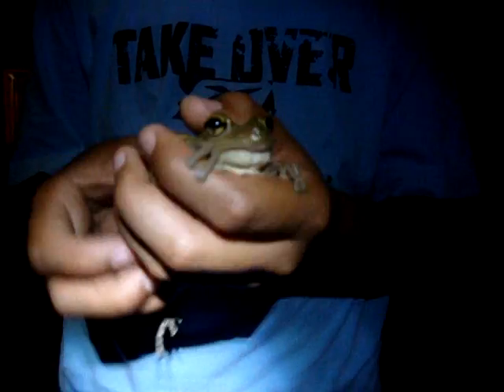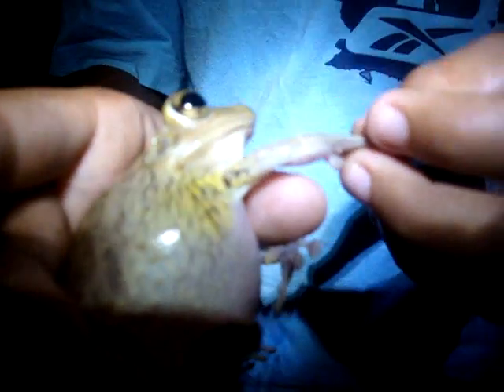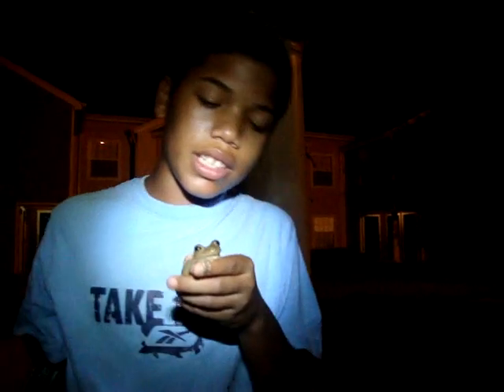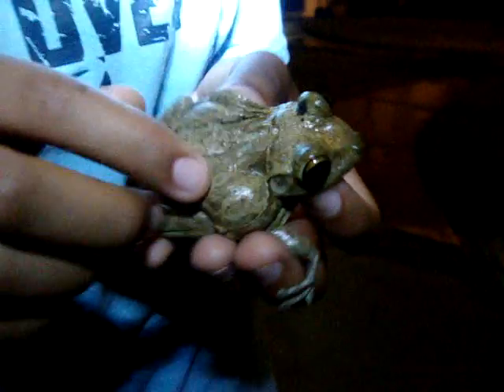Cuban Tree Frog..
me and my lil bro whent herping for like 20min and found this awesom tree frog